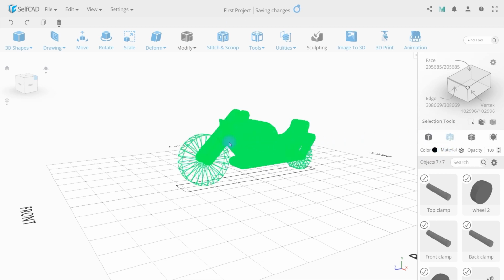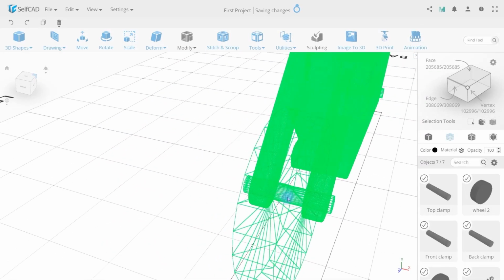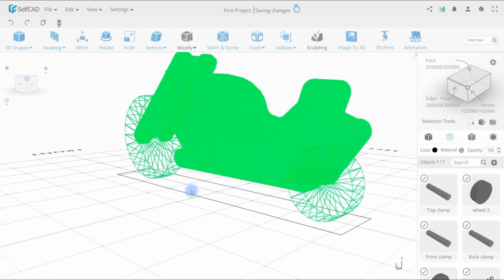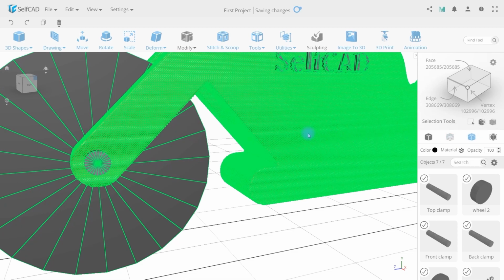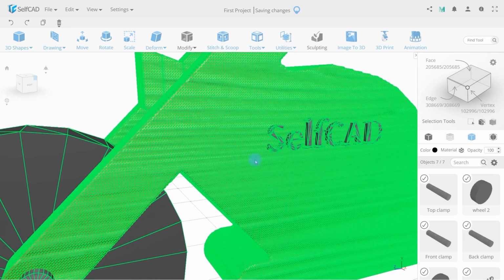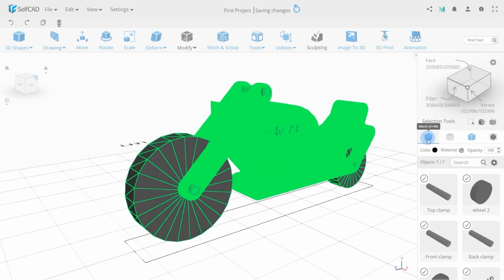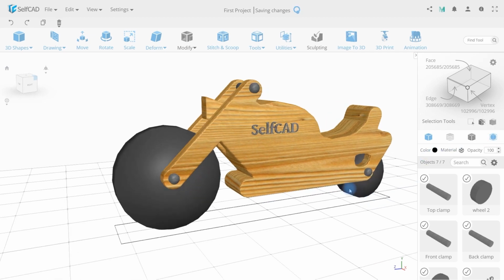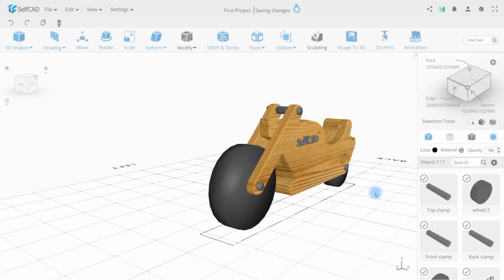Object View Modes | How and when use wireframes in SelfCAD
In this video, you will learn how you can change object video modes. SelfCAd allows you to view your 3D model in wireframe, wireframe + mesh, and mesh mode. Plus, you can turn on a smooth mode for a smooth preview.